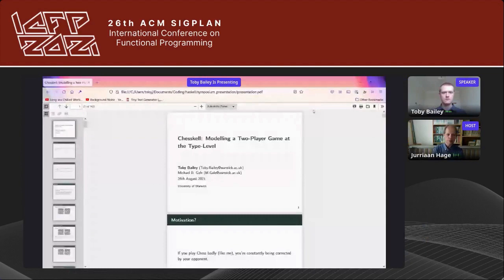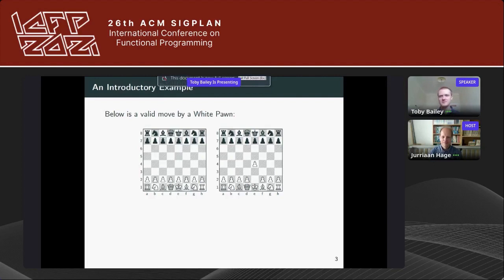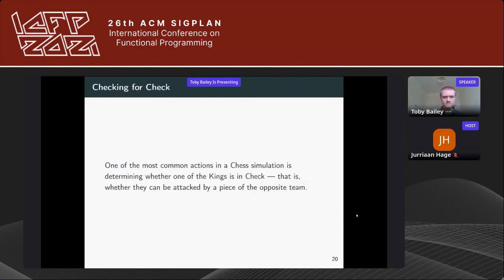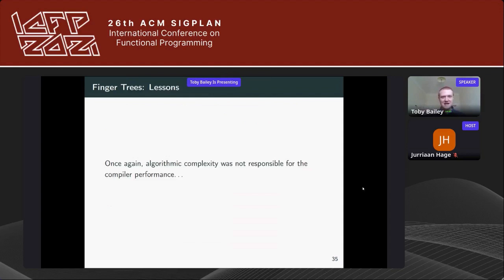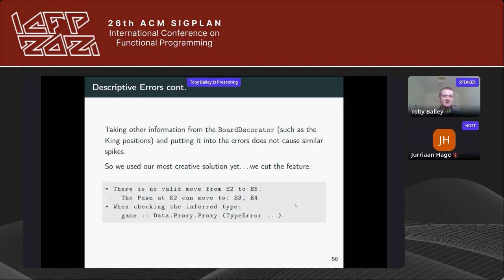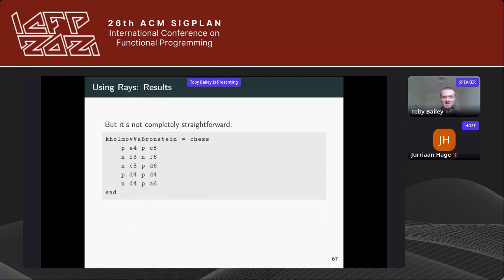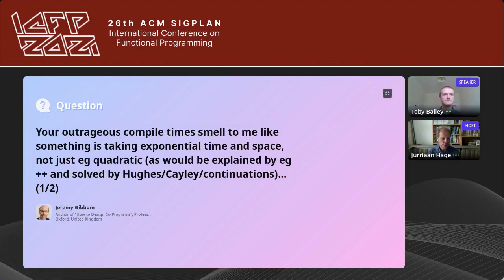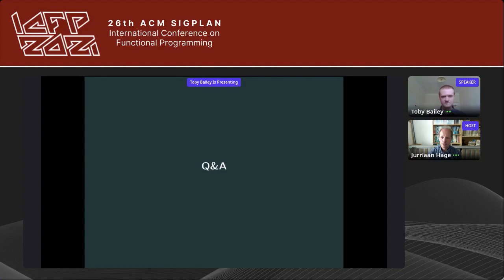Haskell 2021 - Chesskell: A Two-Player Game at the Type Level